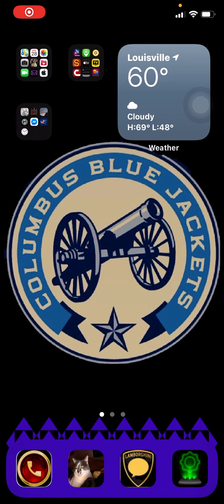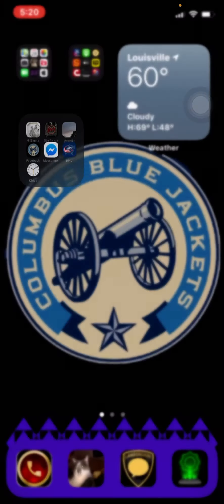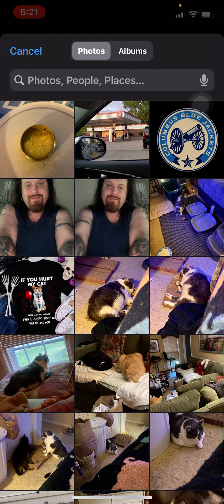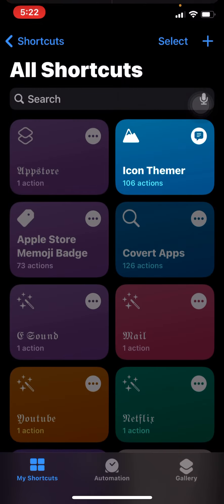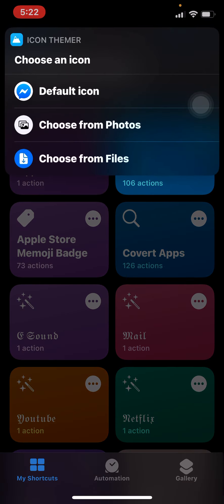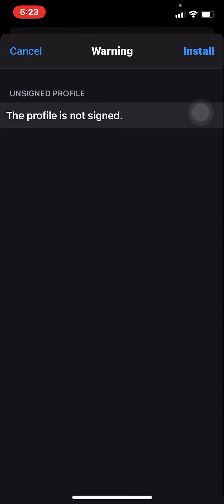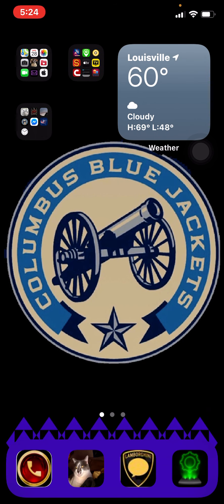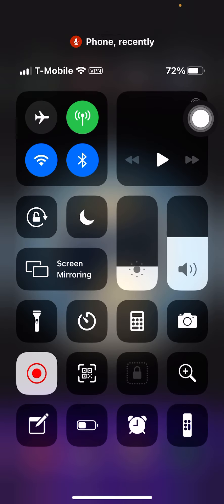Icon themer not that good more trouble than it’s worth the old shortcut way is the way to go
Icon themer doesn’t work like it’s supposed to the old shortcut way of customizing app icons is the way to go